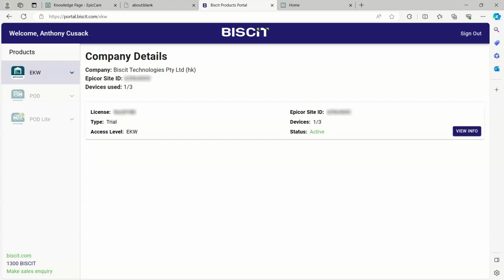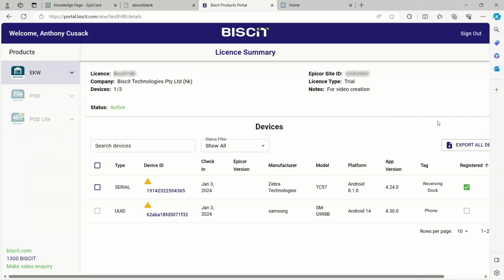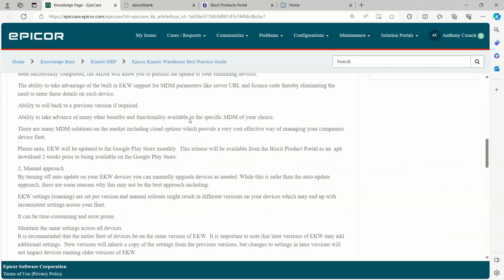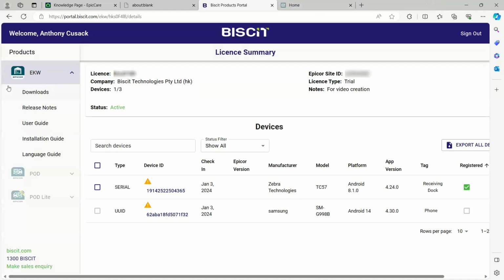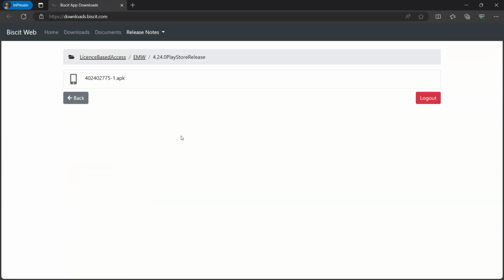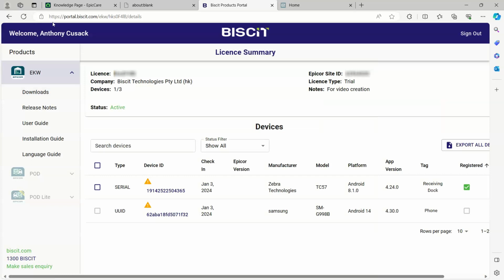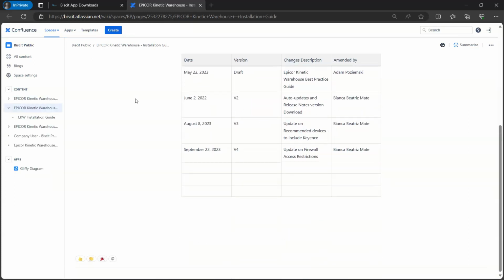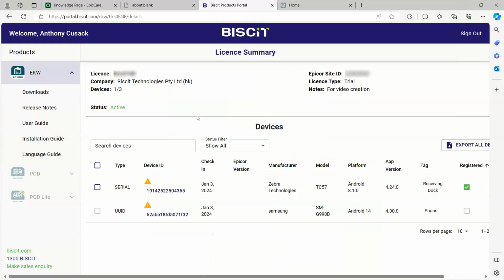BISCIT Product Portal - Downloads and License Summary EKW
This video helps you to make sure that your app is up to date across all Epicor Kinetic Warehouse (EKW) devices, in the BISCIT product portal.

Epicor Kinetic Warehouse is a module of Epicor Kinetic ERP

EKW requires Android devices of 5.1 and above.  However to get maximum advantage from EKW, we recommend Zebra, Honeywell and Keyence devices which provide Advanced Scanning Functionality such as default scan, item selection in the list by scan, scan validation, count by increment, multi-element barcode scan, template scan and scan sequencing.

Previous Names:
BISCIT Mobile Handheld (BMH)
Epicor Mobile Warehouse (EMW)
Epicor MFG Wireless Warehouse (EMWW)
Epicor Kinetic Warehouse (EKW)
Wireless Warehouse by BISCIT (WWB)
Epicor Wireless Warehouse for Kinetic (EWWK)